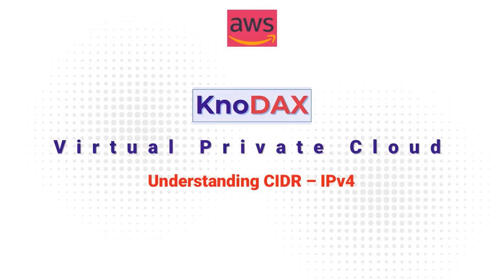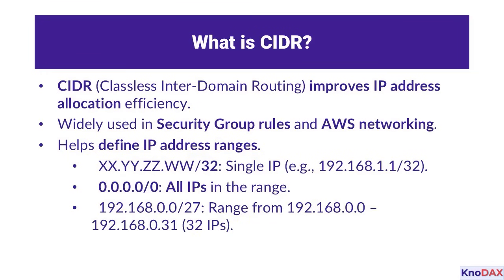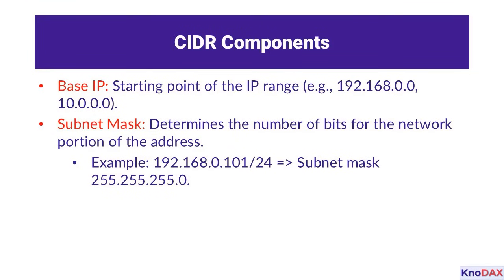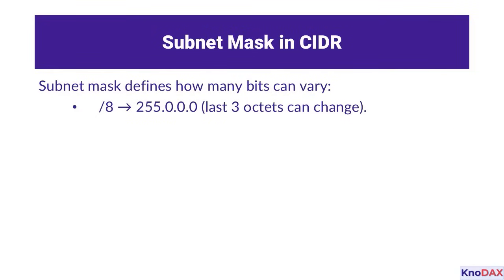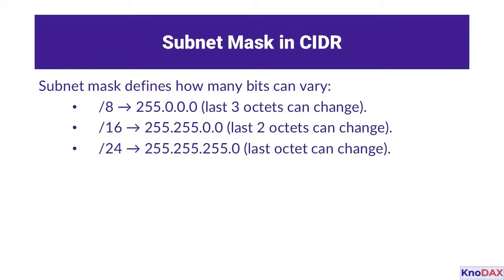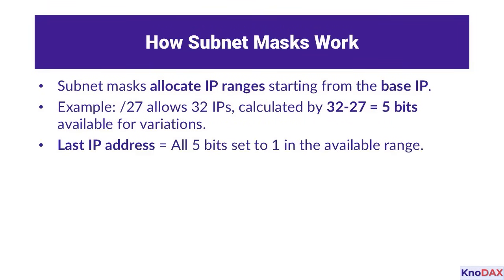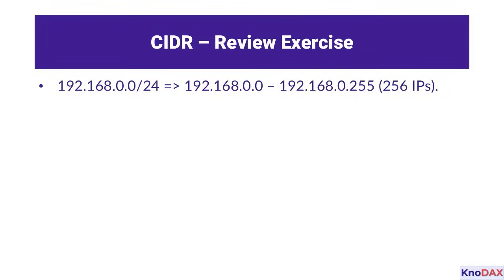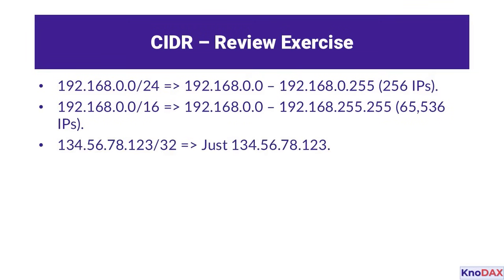CIDR Overview: A Guide to Efficient IP Address Management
In this video, we dive into Classless Inter-Domain Routing (CIDR)—a fundamental concept in networking that revolutionizes IP address allocation. Learn how CIDR combines base IP addresses with subnet masks to define IP ranges efficiently, and understand how it's used in modern network design and cloud platforms like AWS.

📋 What You’ll Learn:

The basics of CIDR and its significance.
How subnet masks (/8, /16, /24, /32) define IP address ranges.
Real-world applications in networking and security, including AWS configurations.
Tips for managing IP addresses across varying network sizes.
Whether you’re a beginner or a seasoned IT professional, this video will enhance your understanding of CIDR and help you apply it in practical scenarios.

📢 Comments are open for your questions and feedback—let’s learn together!